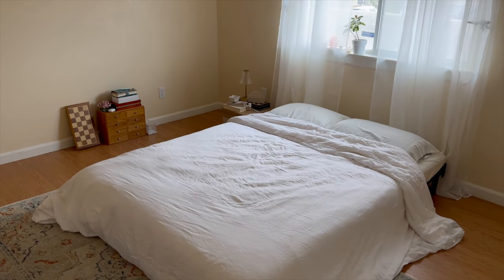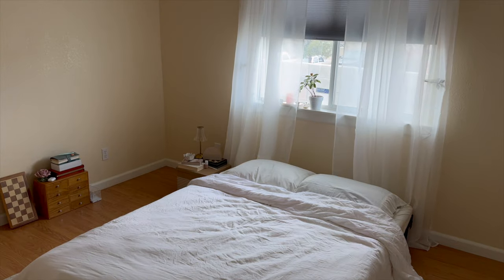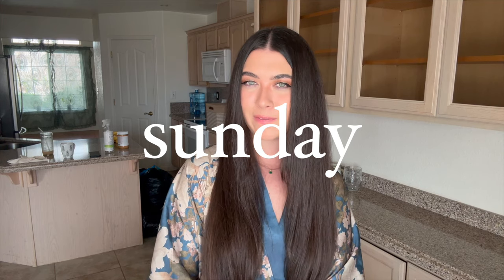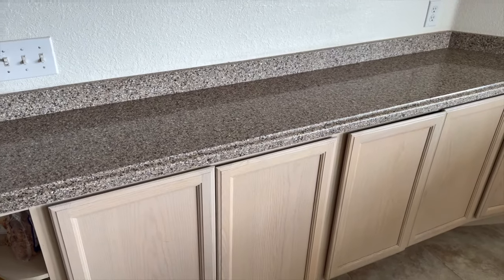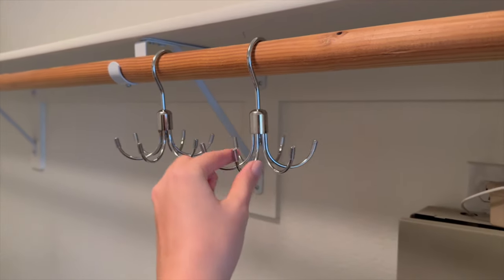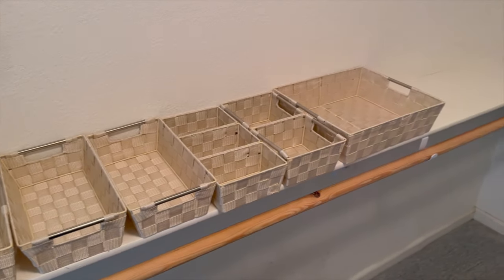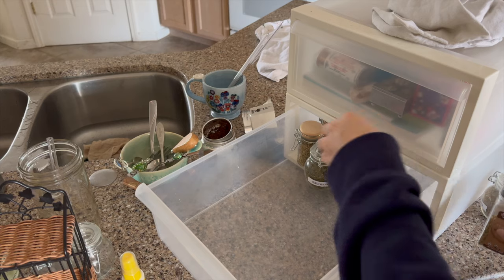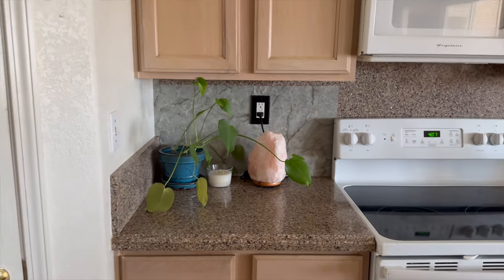moving diaries pt. 4: the first week in the new home (unpacking & getting settled!)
join me for part 4 of my moving diaries! this week, we dive into unpacking, decorating, and all the joys (and maybe some chaos) of settling into my new home. I'll be sharing how life has been since the move, showing you how I've decorated some of the rooms, and more! Plus, there's plenty of time to chat and catch up with you guys! ✨

In this video:
✨Unpacking essentials
💭Decorating ideas on a budget
🫶🏻Organizing a new space

Amazon Storefront